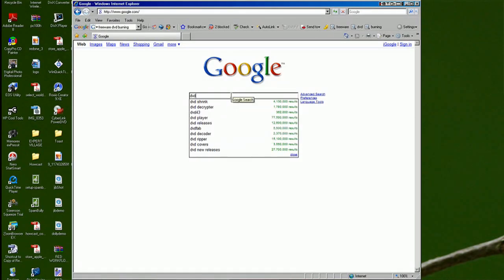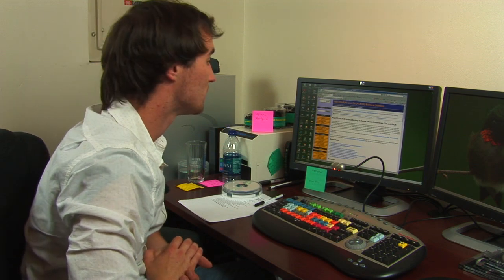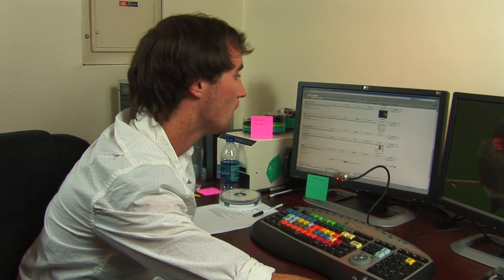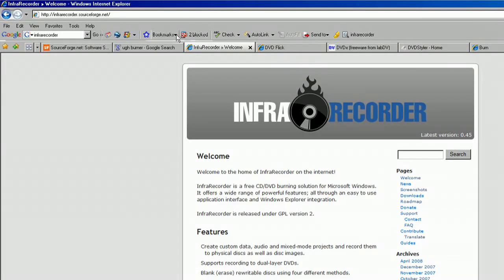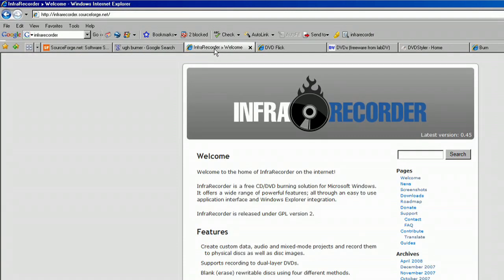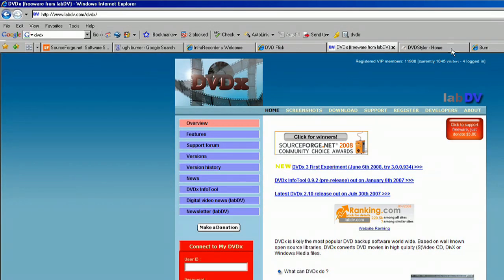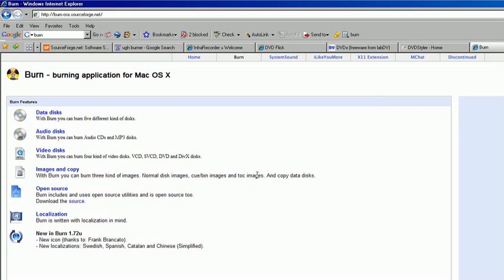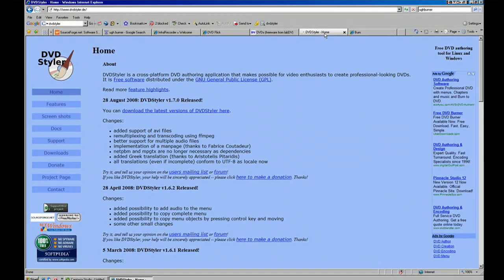Computer: Mac & PC Software Tips : How to Choose DVD Burning Software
DVD burning software programs for a computer include Open Source, Burn or DVD Flick, but choosing the right one depends on a user's comfort and needs. Burn high quality DVD's by selecting the right computer DVD burning software with advice from a computer specialist in this free video on computer technology.

Expert: Michael Jurkowski
Bio: Michael Jurkowski has been a computer expert since he setup a hand-me-down DOS-only PC when he was seven.